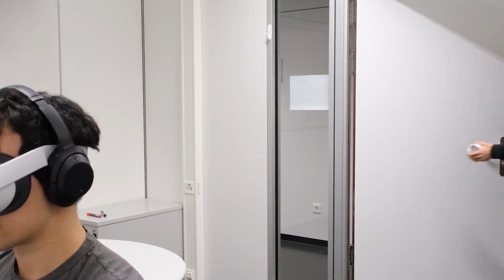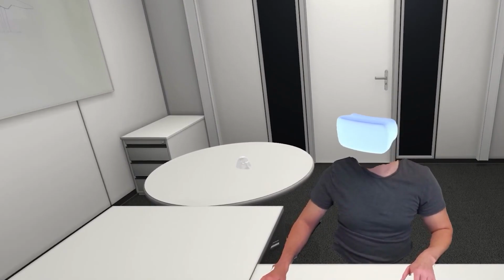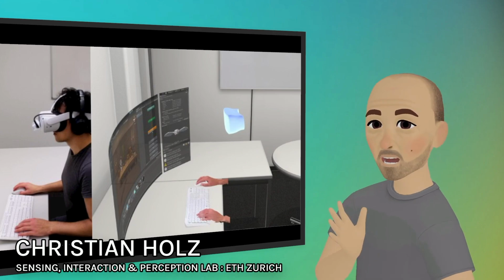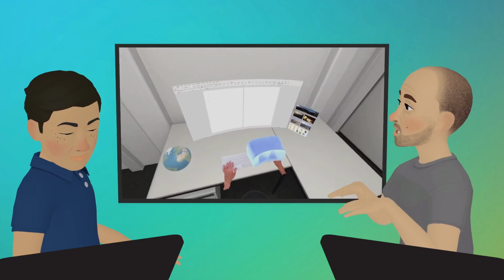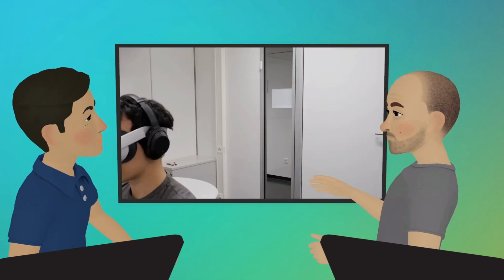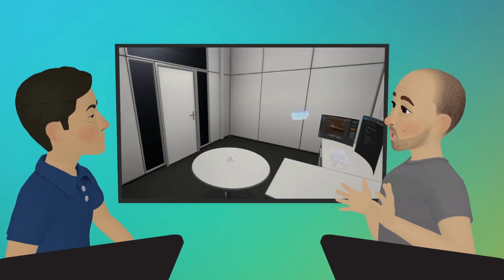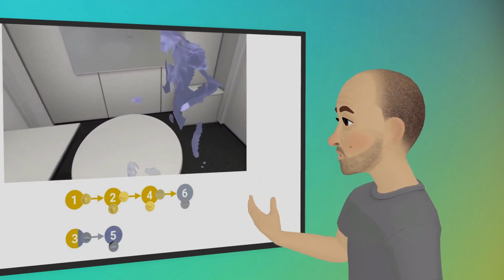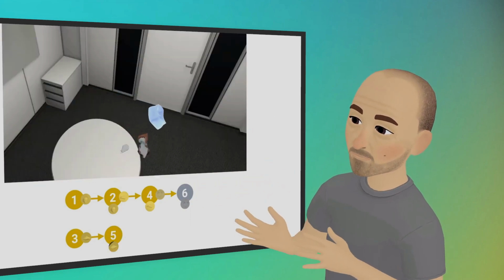Time Machine? How A VR Focus Mode Could Shift Time & Place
One the most useful features of virtual reality is when you can tune out distractions from the physical environment to focus on accomplishing a specific task. Researchers Andreas Rene Fender and Christian Holz at ETH Zürich's SIPLAB recently explored how "Causality-preserving Asynchronous Reality" could let you catch up on what happened while you were away. Holz joined the UploadVR studio recently to walk us through the research.

00:00 Asynchronous Reality Summary
01:17 How did this research begin?
02:43 Horizon Zero Dawn's holographic recordings
03:33 Will we have depth sensors everywhere in the future?
07:39 Is this the VR equivalent of an answering machine?
12:21 Will future VR headsets watch us when they're not being worn?
15:56 Creating a 'causality graph' to make sense of what's happening in a space
17:36 How far off is this technology from consumers?
21:20 What are the ethical considerations for companies like Apple, Meta, or Microsoft?
24:44 Is Diminished Reality a key concept in protecting privacy and the selective sharing of physical features in the future?